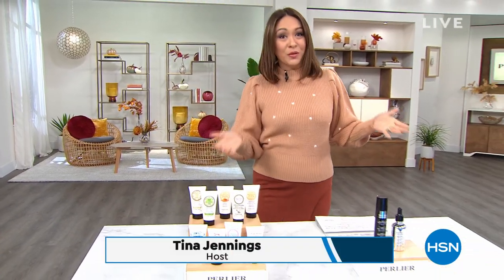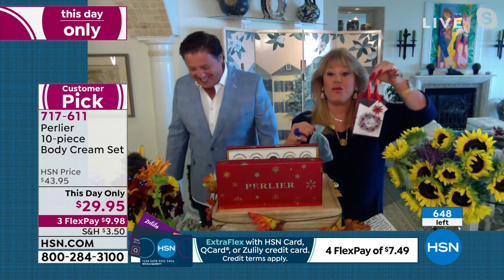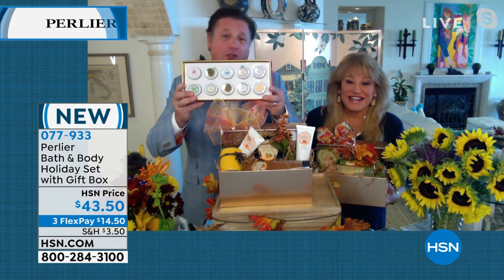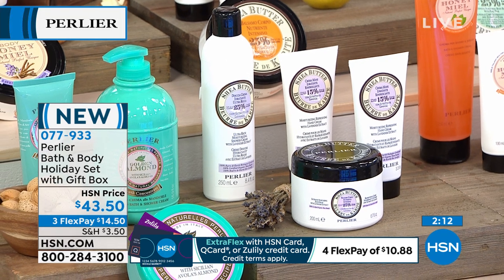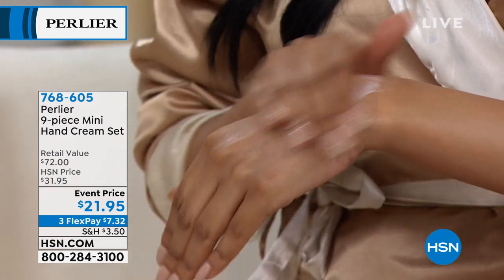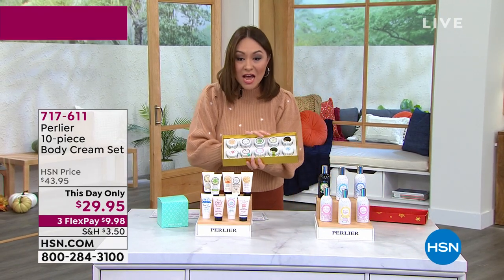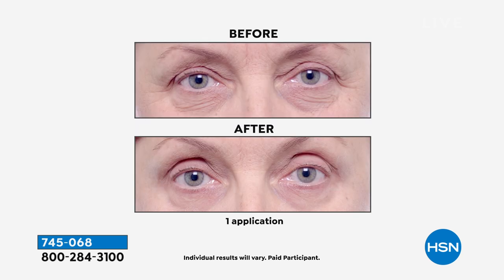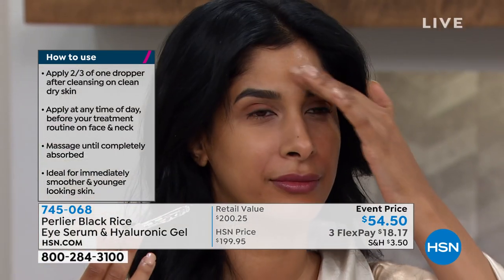HSN | Perlier Beauty Holiday Collection 10.04.2021 - 12 PM